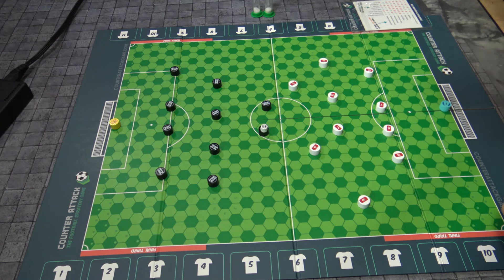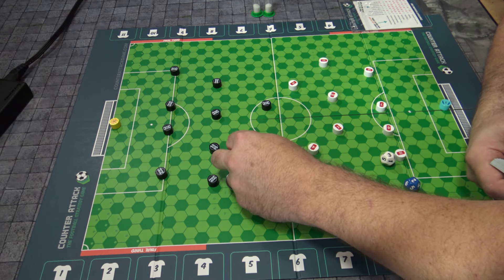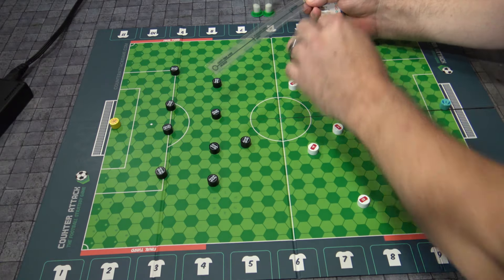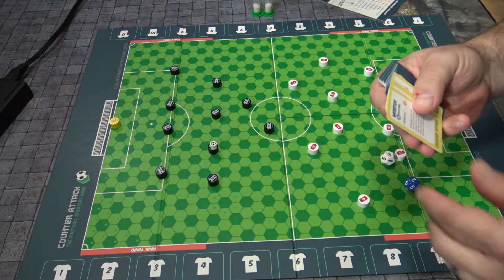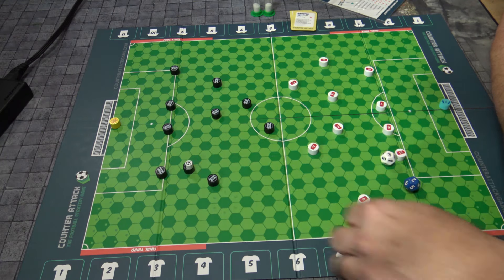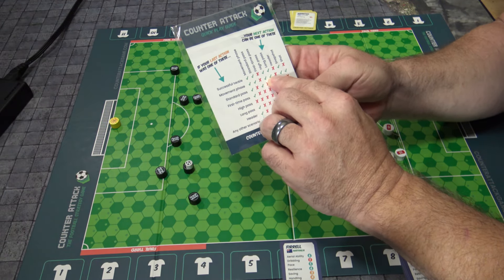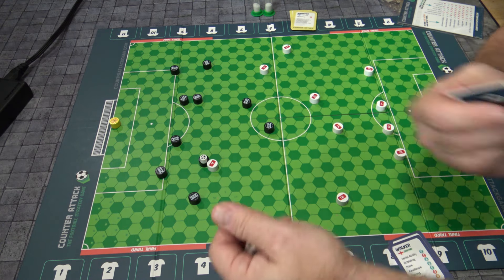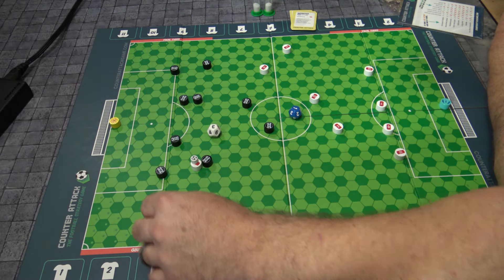Counter Attack : A masterful simulation of the beautiful Game